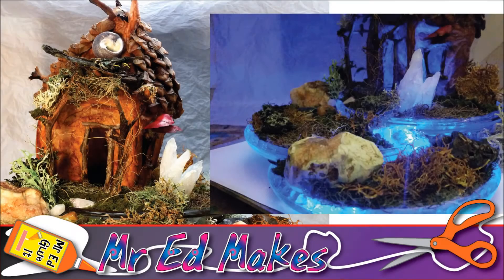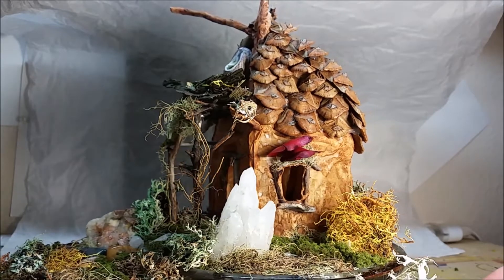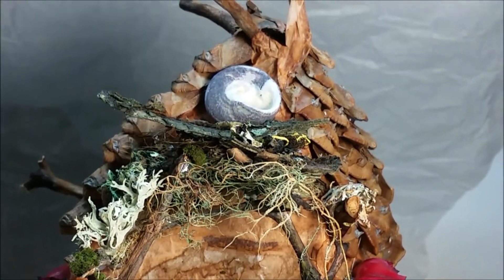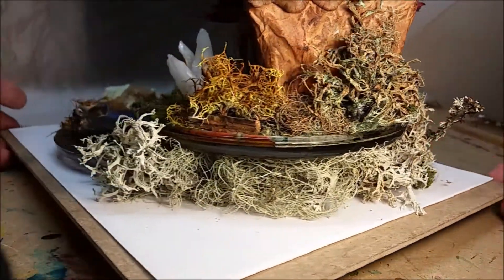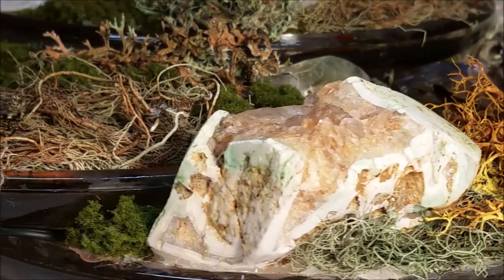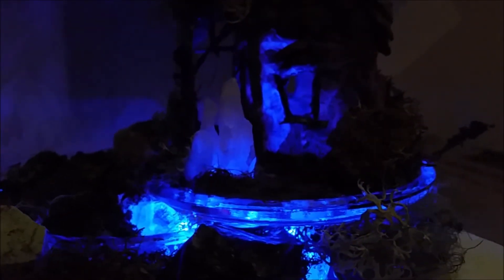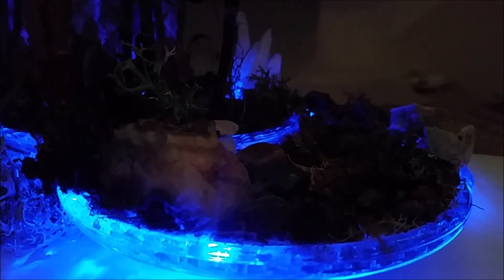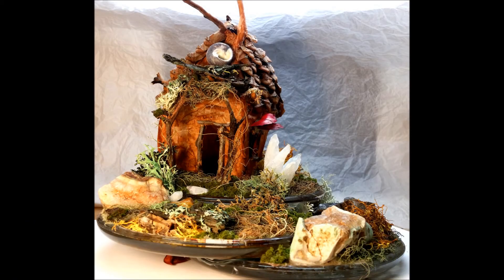Moon Fairy House Tour - Mr Ed Makes - Luminary Sculpture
In this episode, I take you on a tour of my fairy house project.  With just some fine detailing to do, this work is almost ready for display.  Check out my Facebook for several videos that show the entire process.